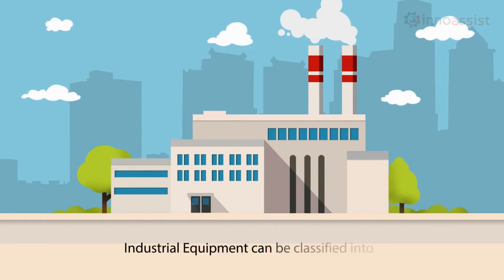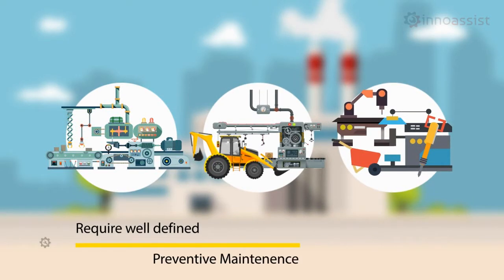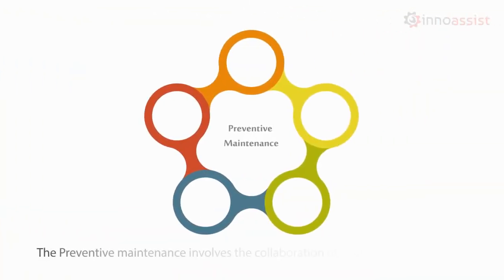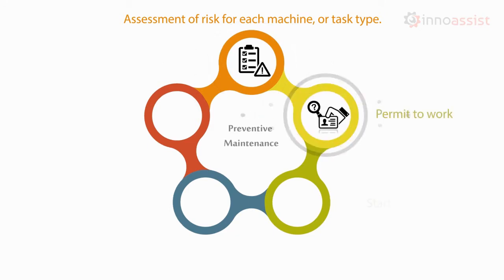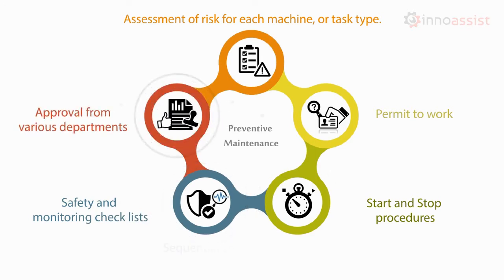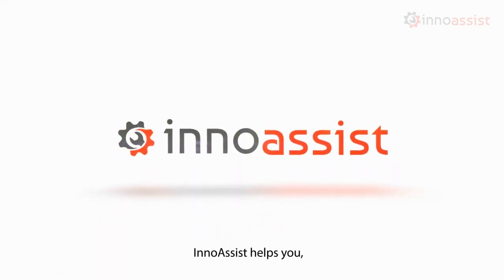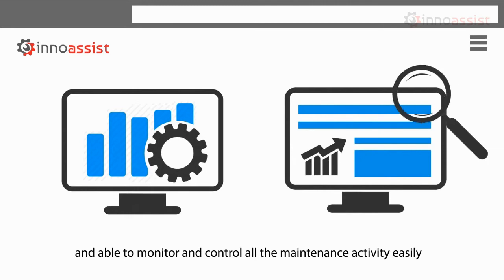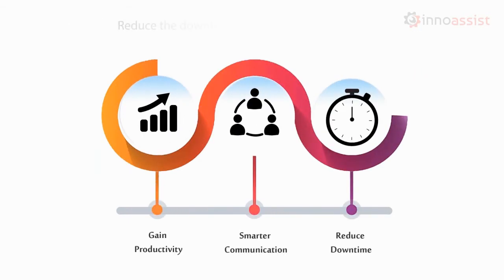InnoAssist: Effective Automated Maintenance Process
Industrial Equipment can be classified into Critical, Semi-Critical and Low-critical

Equipments

It is very important to have a well defined preventive maintenance for critical and semicritical equipment

As any downtime to these equipments affects operational expenditure

The Preventive maintenance involves the collaboration of, multiple departments.

- Assessment of risk for each machine, or task type.
- Permit to work
- Start and Stop Procedures
- Sequential and parallel workflow for activities to be carried out
- Safety and monitoring check lists
- Approval from various departments

InnoAssist helps you to configure these procedures, workflows and able to monitor and

control all the maintenance activity easily

InnoAssist will help you to Gain the Productivity, Smarter communication between departments

and Reduce the Downtime which helps to reduce OPEX!

InnoAssist will also help to setup SLA for each activity for parallel and sequential tasks

with reminder and escalations which will help to have a control over the operations

Which will make your maintenance operations EASY